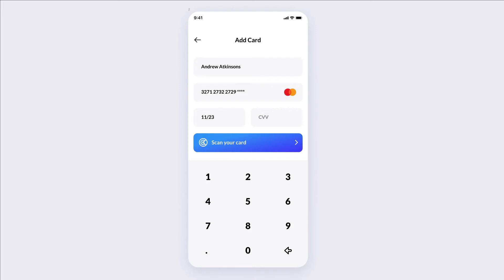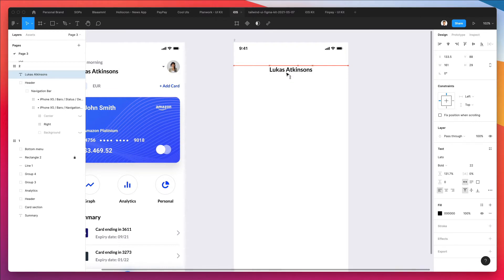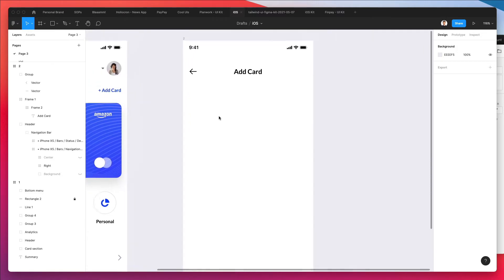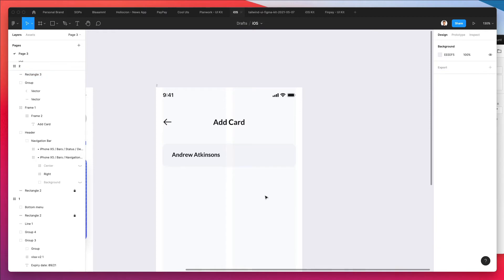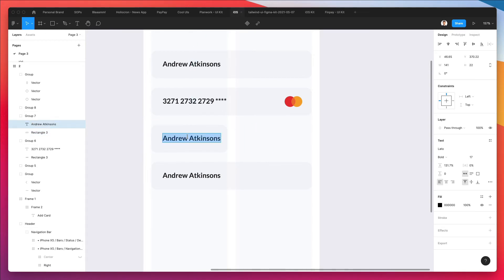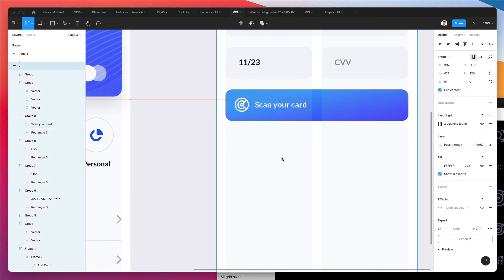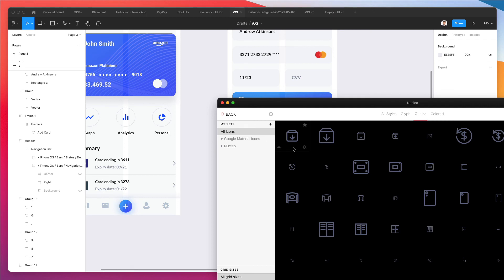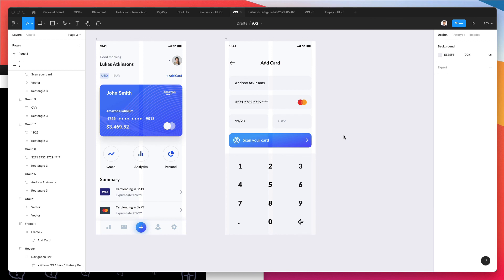Figma Tutorial: Let's Design an iOS UI from scratch